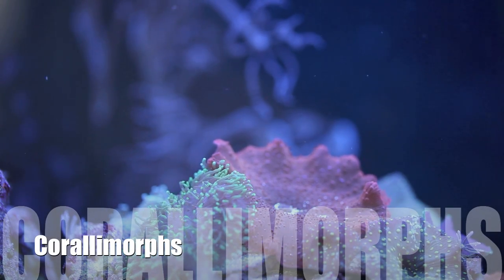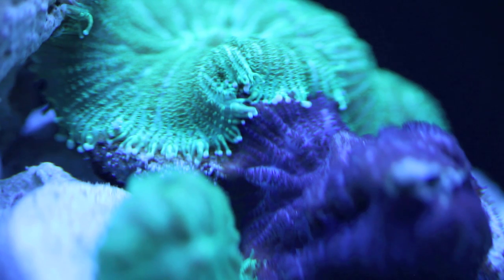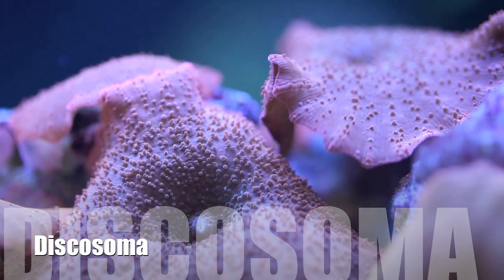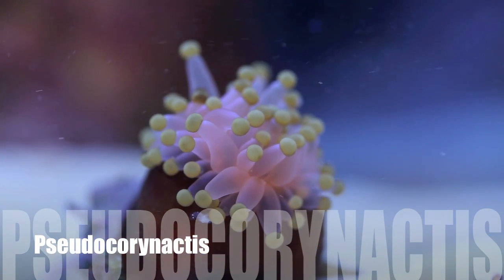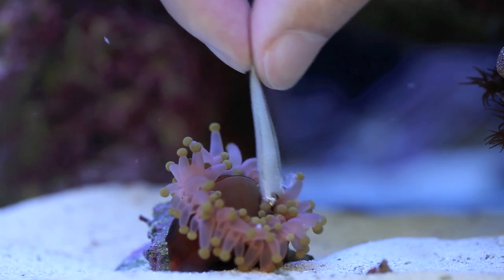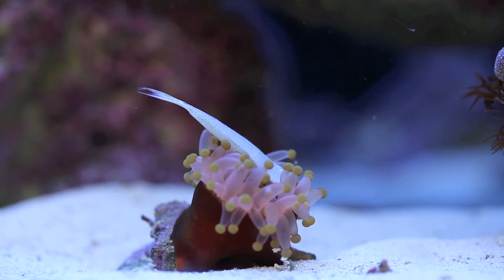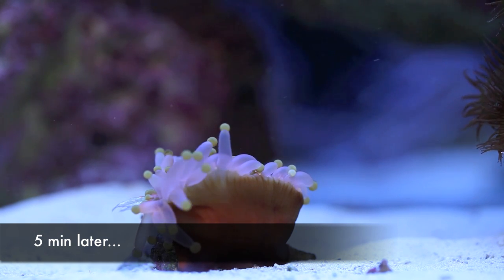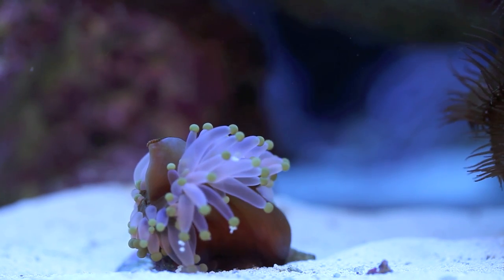Mushroom Corals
Overview of different corallimorph mushrooms such as Rhodactis, Ricordea, and Discosoma with a more in-depth look at the Pseudocorynactis.